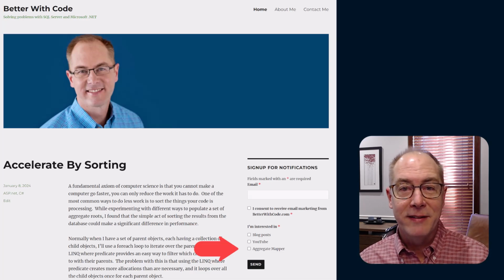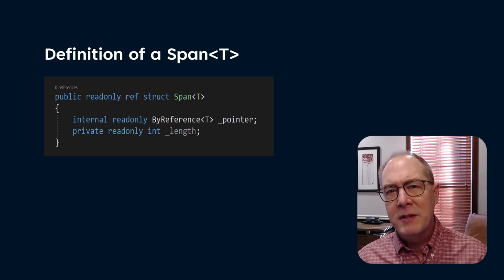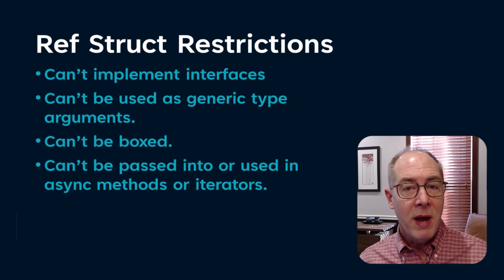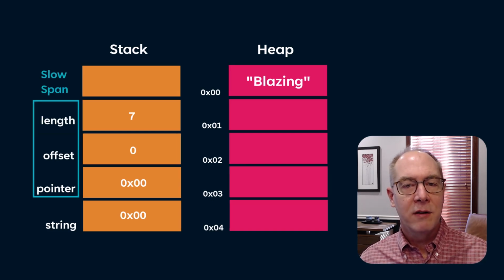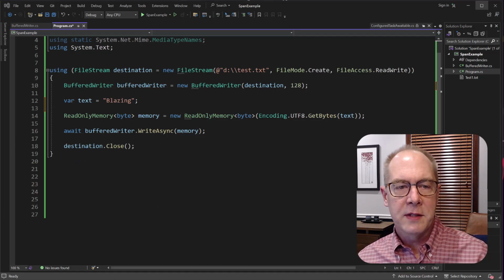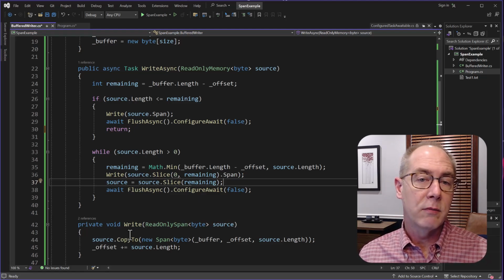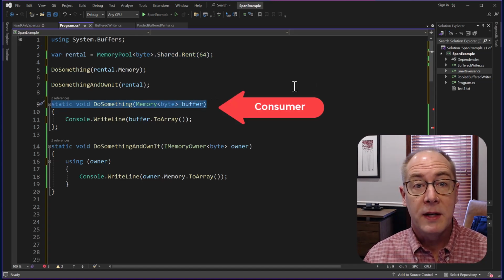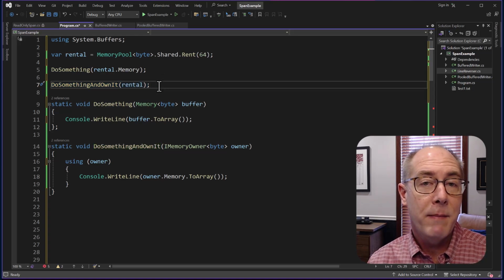Span of T vs. Memory of T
What's the difference between Span of T and Memory of T?  My goal is not to tell you how awesome they are, but to get you over the hump of understanding how they work.  I cover what they do and why, along with some description of their internals.  Finally, I discuss what the owner consumer model is, and why it's relevant to Memory of T.

00:00 Introduction
00:53 What Are Spans and Memory
01:47 Definition of Span
02:29 Reference Structs
03:40 Fast Spans
04:07 Slow Spans
04:55 Memory of  T Definition
05:38 How to use Spans with Memory
07:06 Ownershp / Consumer
09:16 Closing